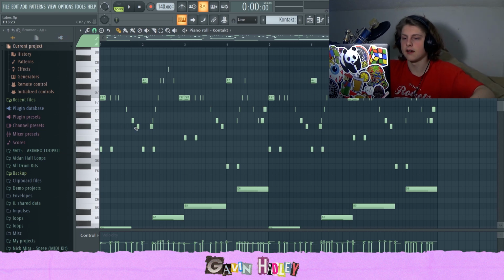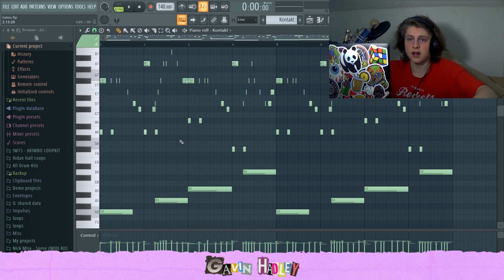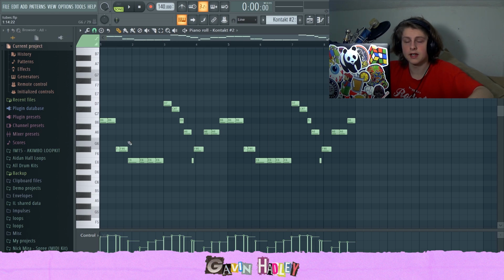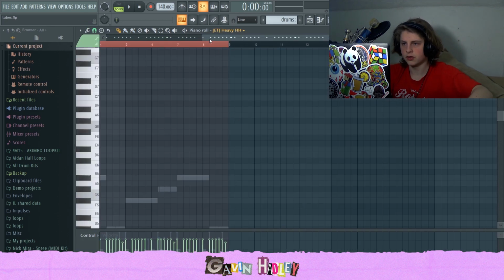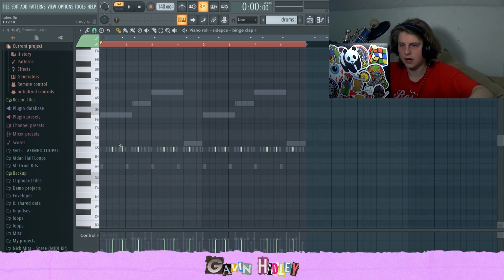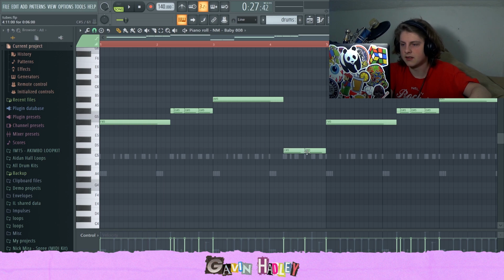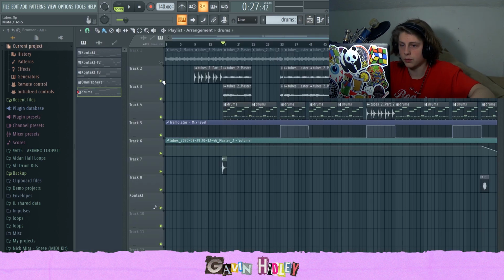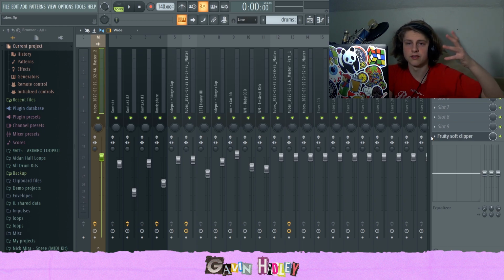HOW TO MAKE VIRTUAL BEATS FOR LIL UZI VERT & TY FONTAINE (FL Studio Tutorial)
Today I show you how to make melodies for Lil Uzi Vert and Ty Fontaine! Be sure to comment what type of tutorial you would like to see next!

[TAGS] *IGNORE*